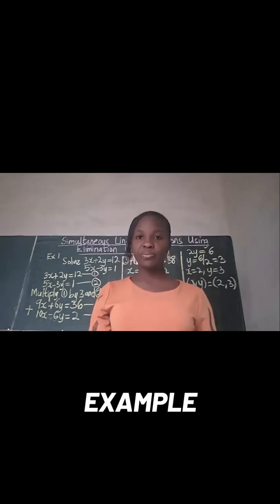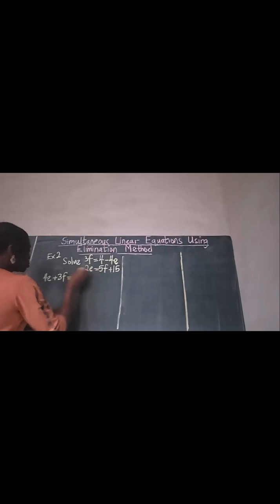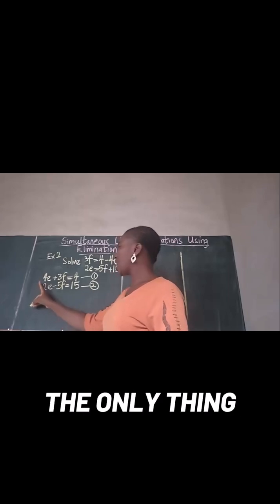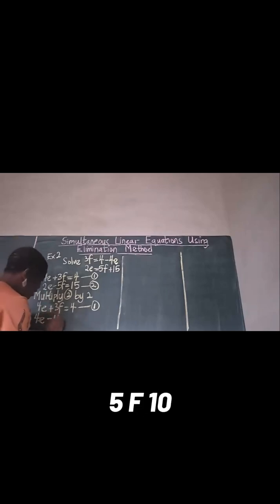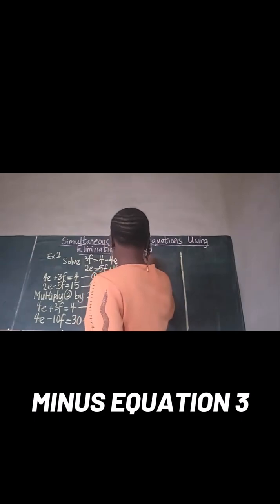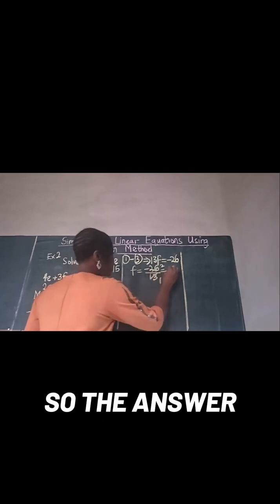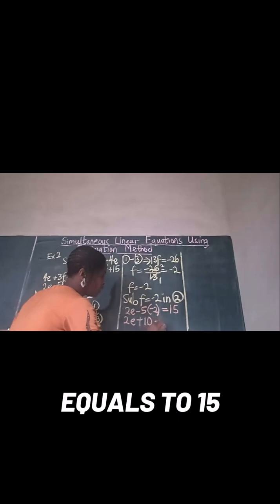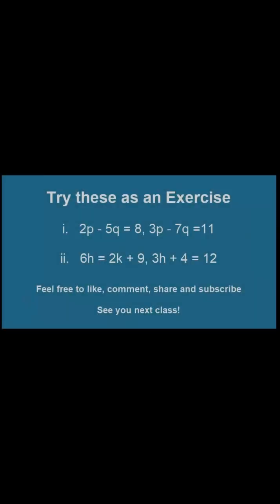Simultaneous Linear Equations Using Elimination 2 Method#maths#simultaneousequation#theglobalteacher